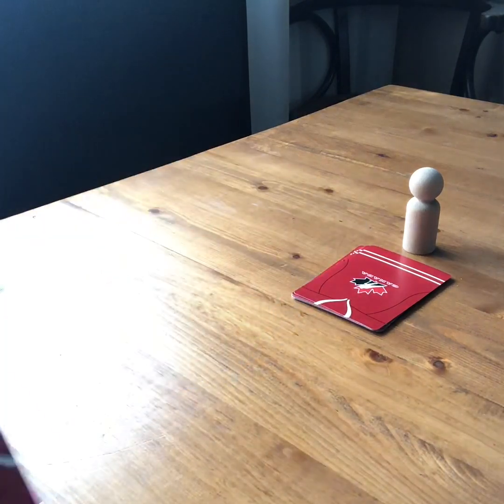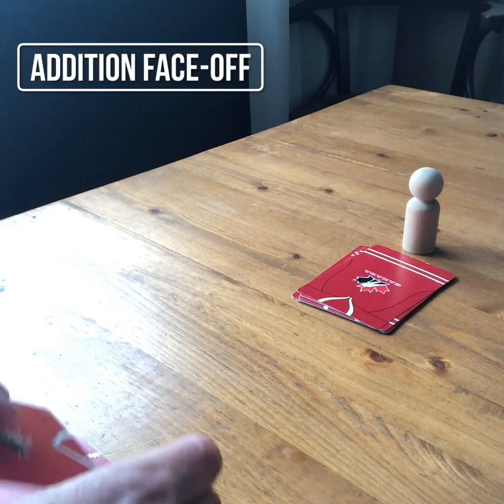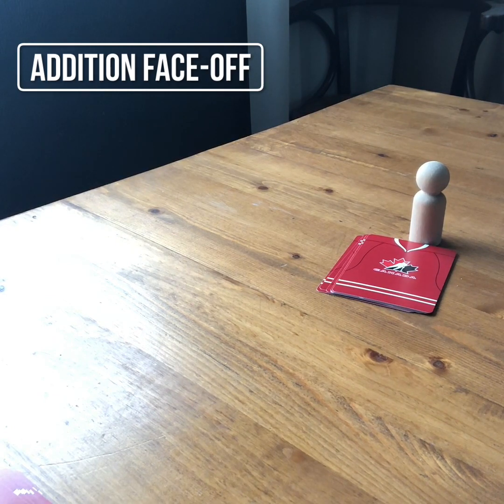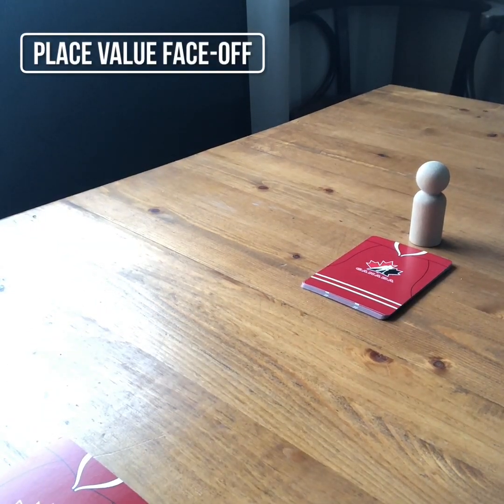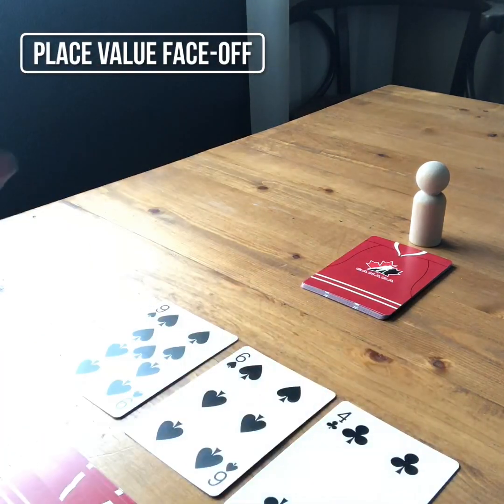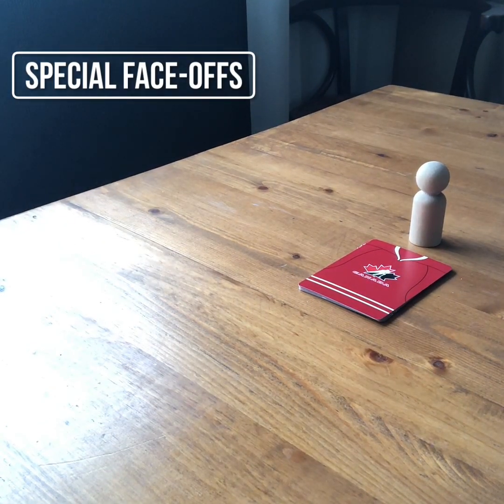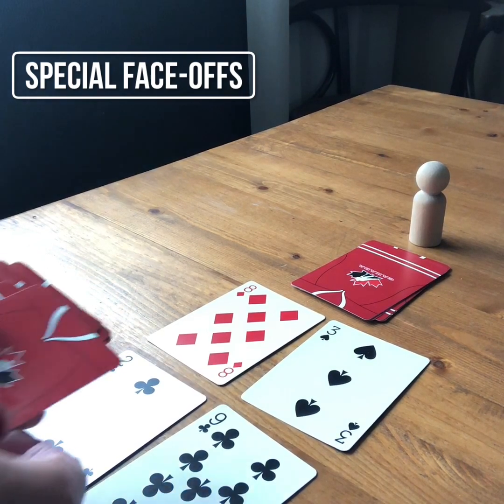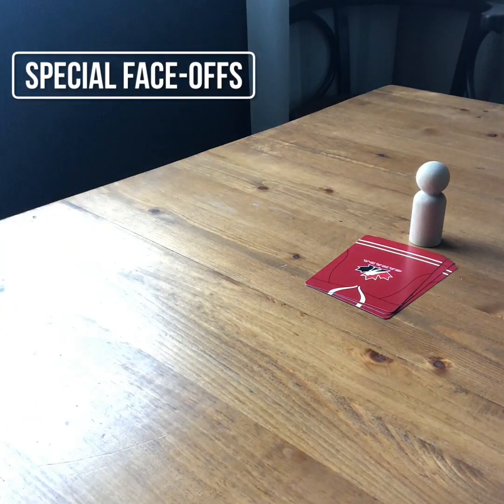SD38_Math-at-Home-Face-Off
This video for children and families shares different ways to play the math card game, Face-Off (often known as War).